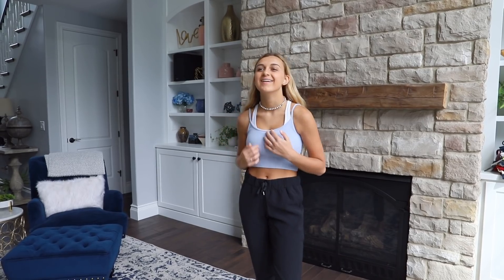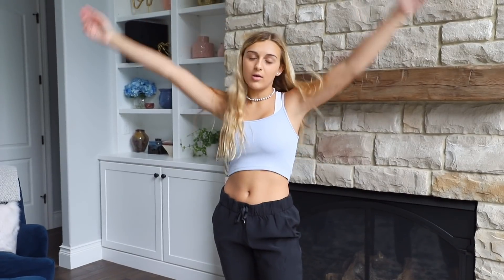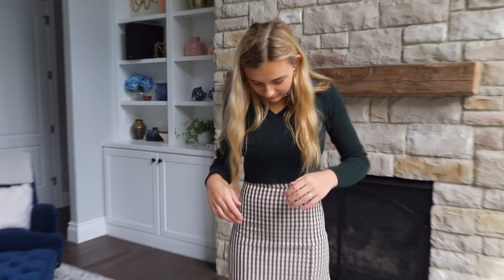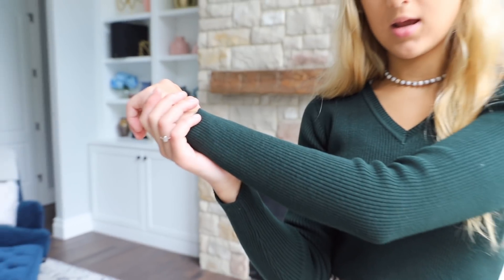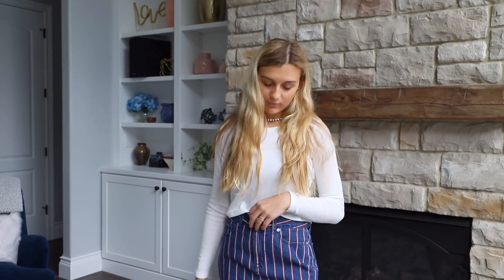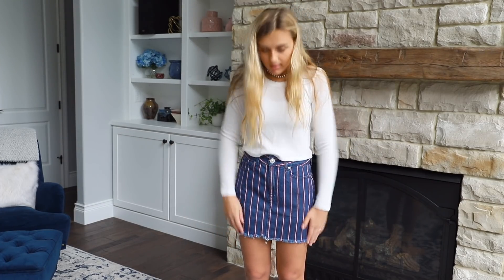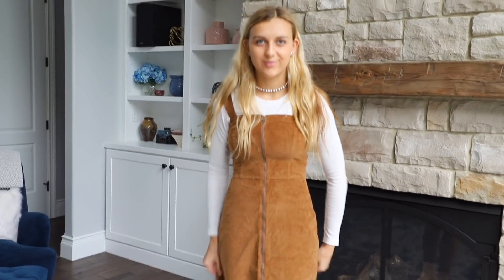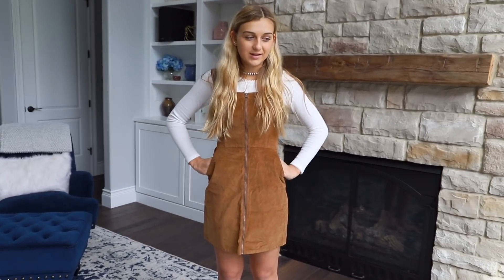Back to School Clothes Try On Haul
Karli shares what clothes she got for Back to School this year.  She shopped at PacSun, American Eagle, Hollister, Nordstrom for Brandy Melville and Vans.

⇨Our Amazon Shop
(things we have used & shared in our videos!)

♥We are a Michigan family of 6 sharing our real life through Daily Vlogs!
2019 is our 5th year of sharing our lives on YouTube! We been doing this for so long it's hard to even remember the days when we weren't capturing all of life’s moments on camera.  All of our viewers have basically watched our young kids grow into teenagers and young adults.
Our channel consists of many different types of videos from family vlogs, entertaining challenges, travel adventures, our adorable dogs & cats, shopping, outdoor activities, the kids sports & hobbies and more.  Recently we built our dream home and have enjoyed sharing the entire process. Really we just love sharing our typical American family life with you every day. LIVE ~ LOVE ~ RECORD!

♥Ken & Candi, Karli (15) Chase (16) Blake (19) Andrew (23)

☆ VLOGGING EQUIPMENT WE USE☆
Watch our video ⇨ How to Be a Vlogger You will find a complete list of all the equipment we use in the video description.

Learn more about our channel, brand portfolio, and stats at our website ⇨